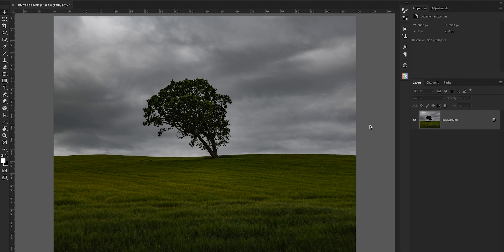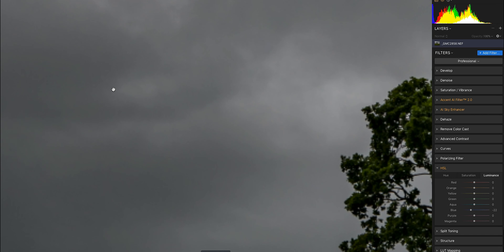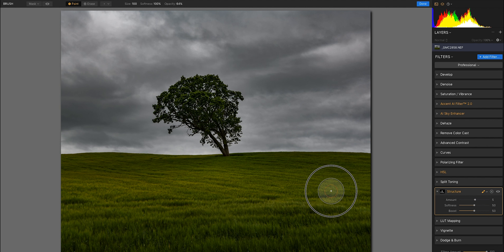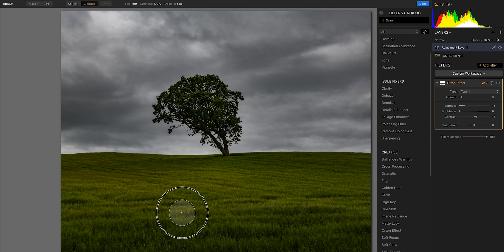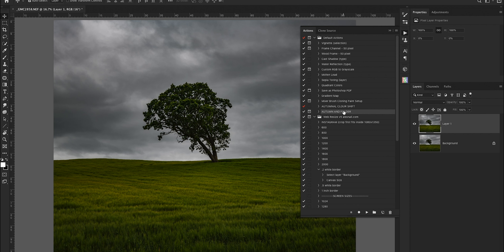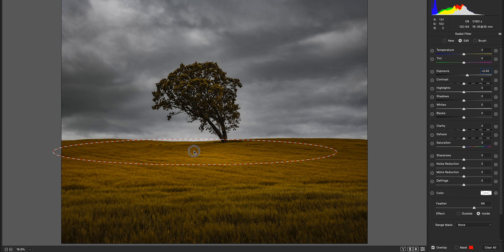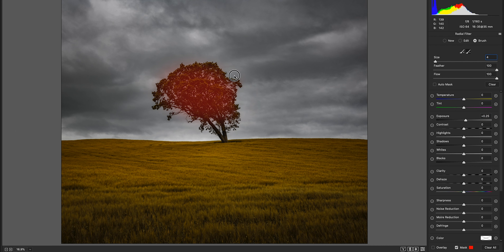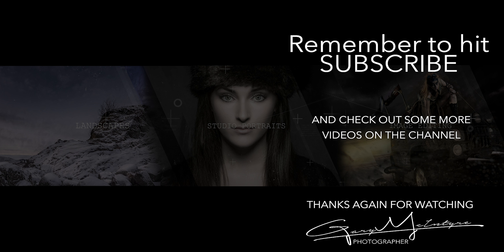Luminar 3 editing workflow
New series of Kwik Tuts which will focus on the editing workflow using Skylum's Luminar 3 image editing software.

In this video I take you through all the steps of editing the Lone Tree image. From Photoshop to Luminar 3 and back again for this 6 minute tutorial video.

The rest of the videos in the series will run from between 2 minutes and 7 minutes and should provide you with a good insight into using the software and how to get the best from it.

I'll cover the basics and show you different ways to achieve results that you are more than happy with.

My workflow is Photoshop RAW then into Luminar 3 but everything that I will be showing you can be done directly in Luminar software.

KWIK TUTS

If you are interested in giving Luminar 3 or Luminar Flex a try for yourself you can download the trial here:

and if you like it and want to buy a copy please use code
                                     MCINTYREGARY
to receive money off.